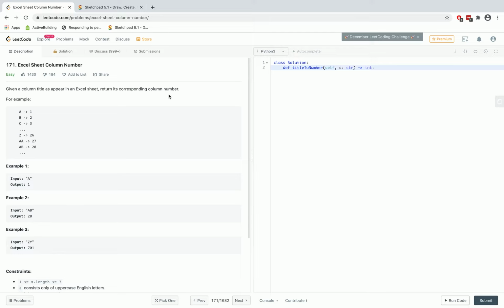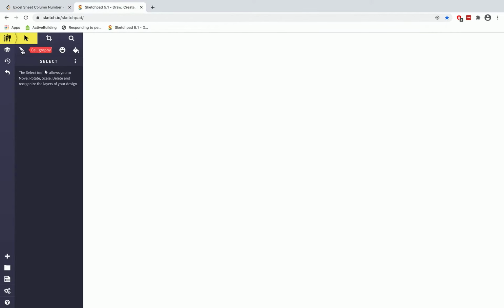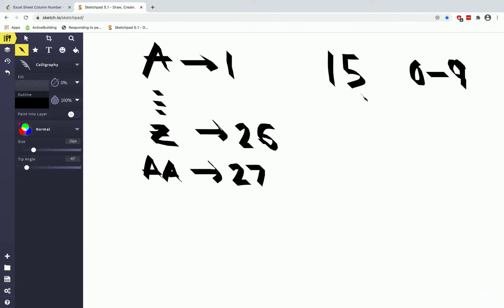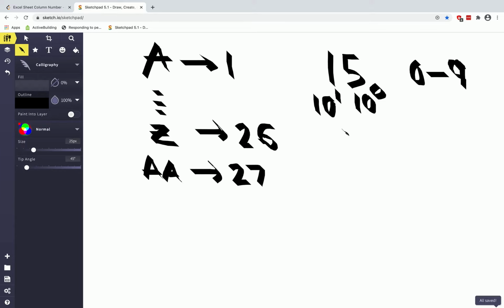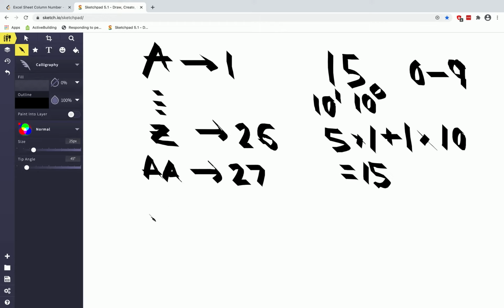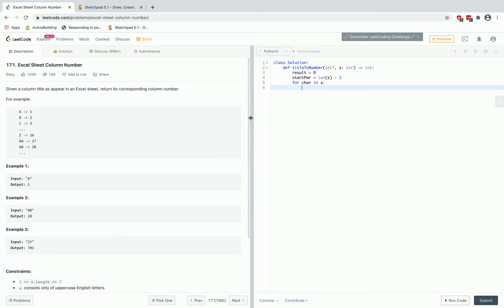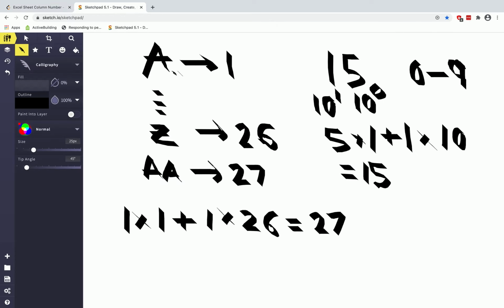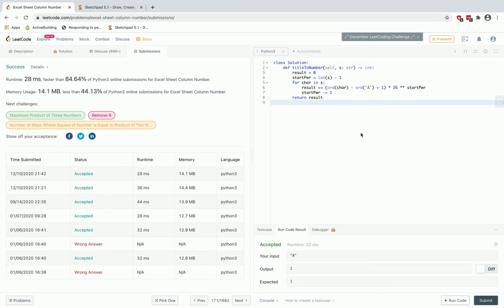Leetcode #171 Excel Sheet Column Number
New Leetcode video out! As always, I'm open to feedback :)